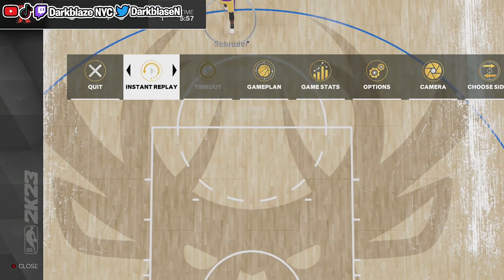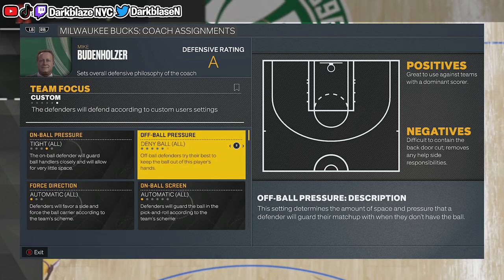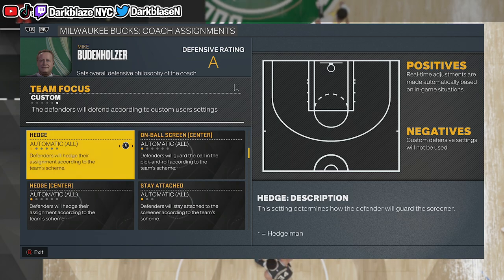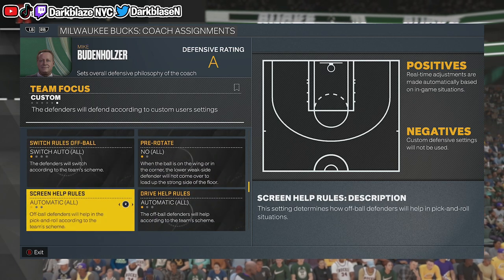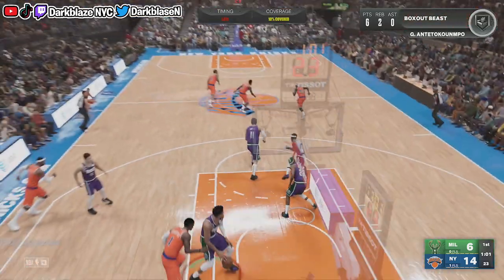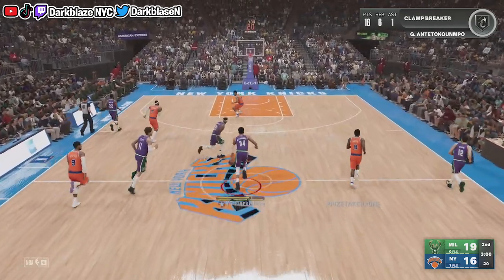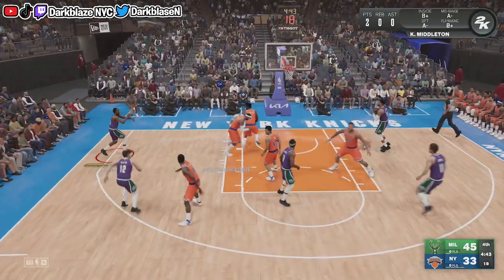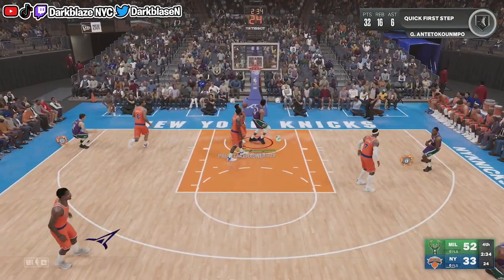NBA 2K23 Tips: Crazy Best Lockdown Defensive Settings That Make People Quit The Game!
Best Defensive settings are important to winning every game in NBA 2K23 Play Now Online & MyTeam and this year is no different. Doing defensive settings is extremely important to winning games and becoming the best defensive player in Play Now Online and MyTeam. These are the best defensive settings on both current gen and next gen. Also How to play Lockdown Down Defense In NBA 2K23